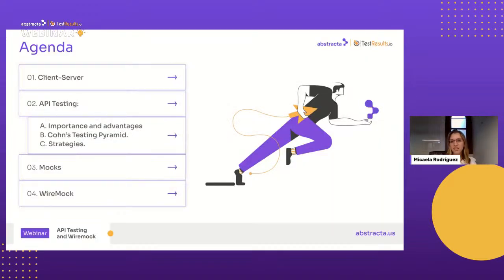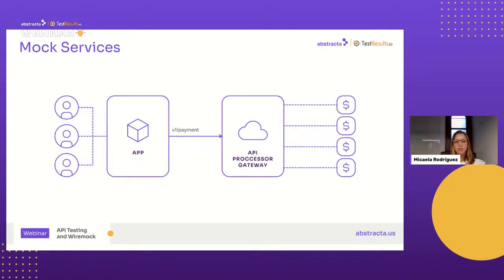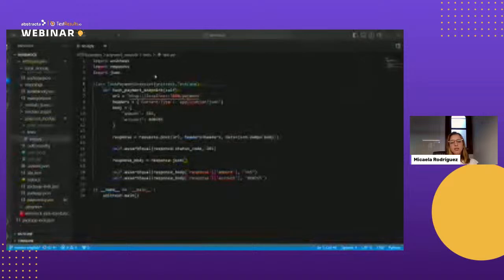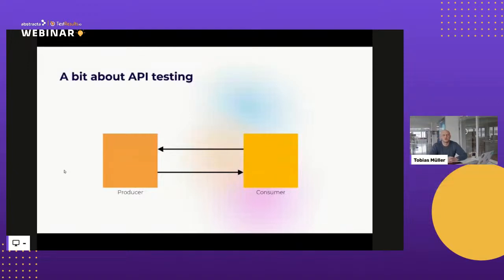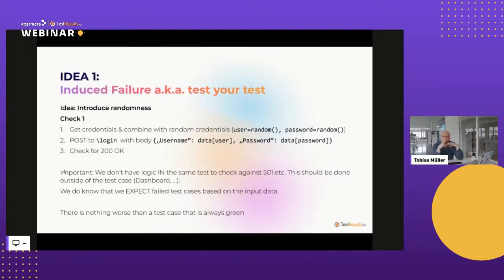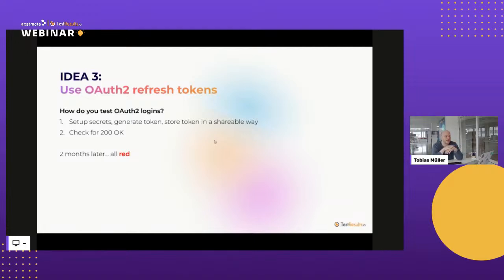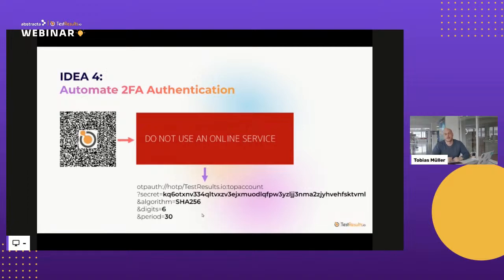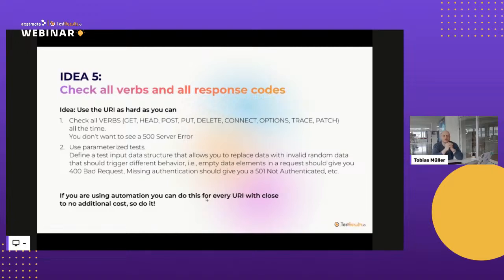Exploring API Testing: Challenges and Tools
API Testing is a pivotal element in the ever-evolving field of software development. This practice not only identifies and resolves functional errors before they affect our users but also ensures the safe transfer of data fortifying system reliability. Its time and cost-effective nature positions API Testing as a vital strategy for upholding the integrity and performance of our systems.

In this webinar, we will delve deep into API Testing, exploring its challenges and key aspects that will help us comprehend why it is so important. We will also dive into mocks, their advantages, how to create them, and present a demo of WireMock, an open-source tool for API mocking.

By attending this session, you will:
-Understand key aspects of API Testing
-Get tips to overcome the main challenges
-Learn about API mocking and how to use WireMock

Speakers:
Tobias Muller: CEO at TestResults.io
Micaela Rodriguez: QA Automation at Abstracta.

Host:
Paz de Soto: Customer Success Manager at Abstracta.